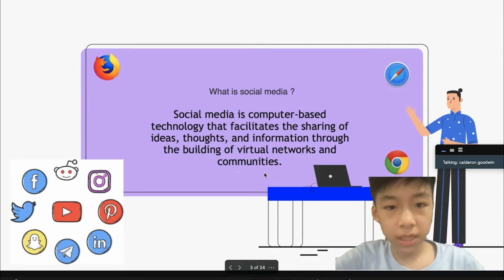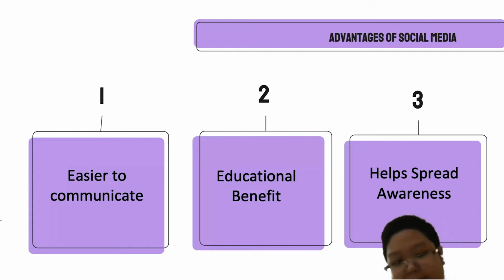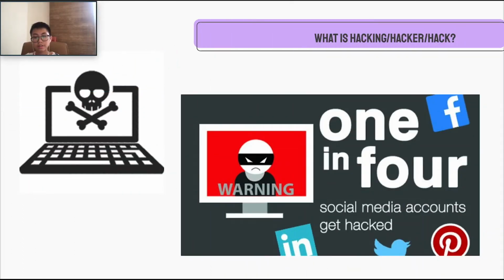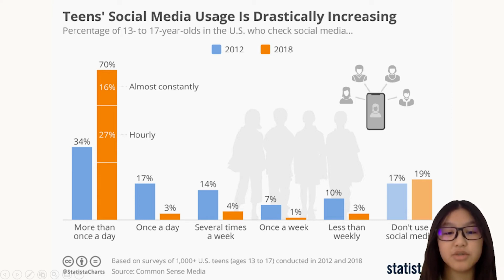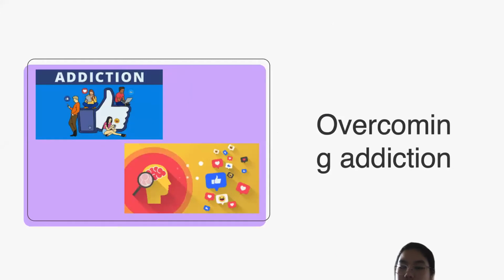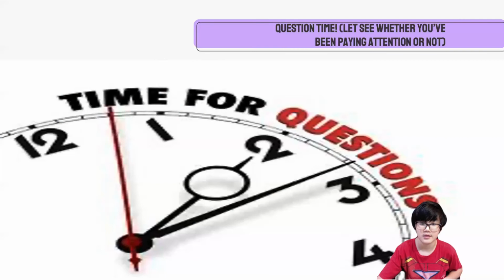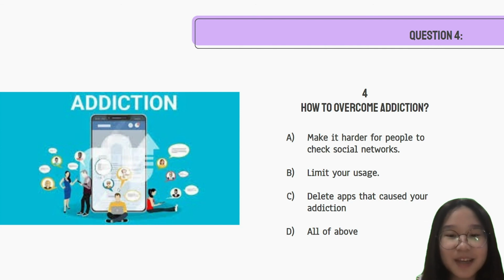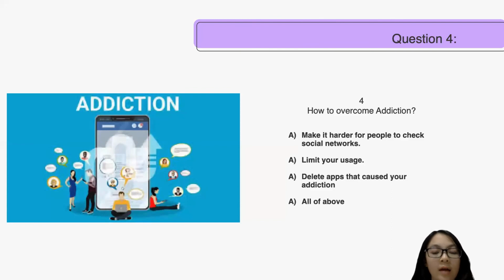Social Media Awareness Assembly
Social media awareness